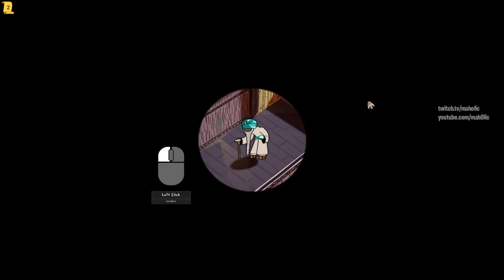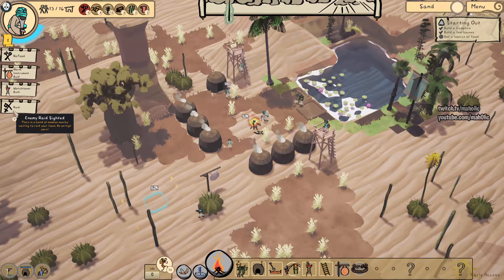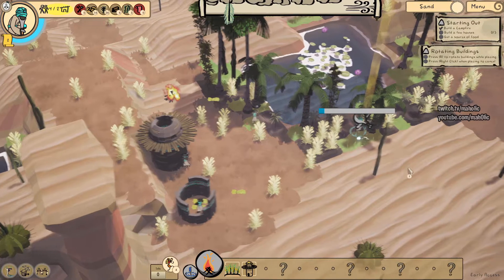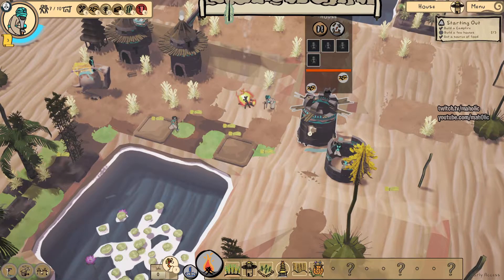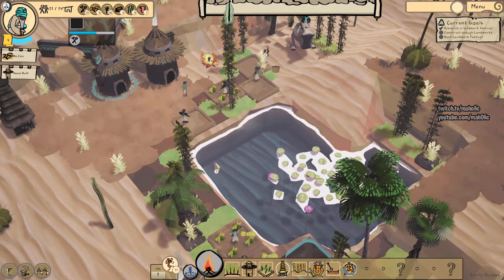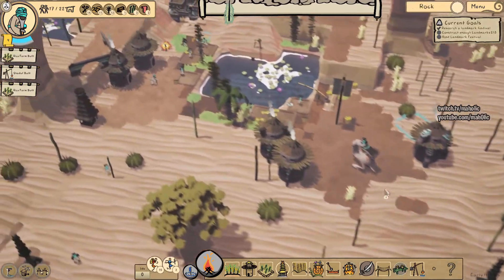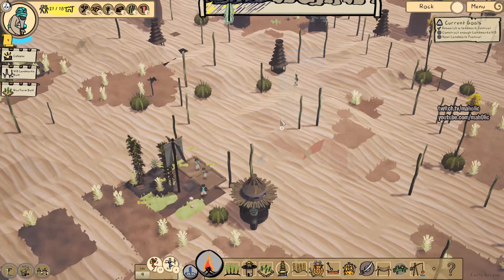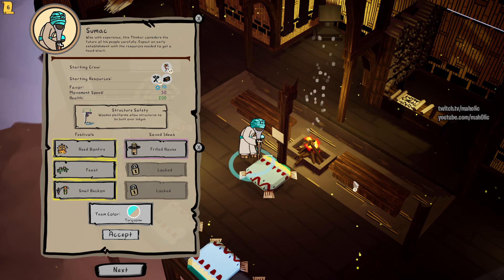First 90 minutes ➡️ Kainga: Seeds of Civilization Gameplay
Kainga, a populous sort of game but hard to get into
▼  Click SHOW MORE for channel & community links, & more!

🔵 Chapters 🔵

00:00:00 Introduction -
00:00:30 ⚙️ ✅ 1st 90 minutes of Gameplay ➡️
00:02:00 Lets Stand around a Fireplace
00:06:11 the old man offers Research for buildings
00:13:56 Failed, my old man dies
00:24:00 Failed, my old man dies again
00:28:20 Bakery perhaps 3rd attempt or Paddy
00:38:00 Claiming new territory
00:43:19 Rain destroying my homes what
00:53:28 Mowing down baddies with my Beast Saddled
01:06:31 trying to tame a giant critter but failing
01:22:23 Congrats you won, i guess the old man can retire now

 🔵 Support Me  🔵

● Do comment on my live chat and
● Post any questions or requests on my videos

● Disliked the video? Hit Dislike - Feedback is useful

 🔵 Social Contact(s)  🔵

 🔵 Live Streaming Times 🔵

I stream during the following hours

● Monday to Friday  7pm and 10pm New Zealand Standard Time
● Saturday, Sunday  12 Midday to 10pm NZST.

Estimated Time zones during the week

● Australian Time  - 5pm - 8pm
● European Time    - 9am - 12 Midday
● Western USA Time - 0am - 3am
● Eastern USA Time - 2am - 5am

Estimated Time zones during the weekend

● Australian Time  - 10am- 8pm
● European Time    - 2am - Midday
● Western USA Time - 5pm - 3am
● Eastern USA Time - 7pm-  5am

This YouTube channel is mostly Let's Play and Gameplay videos

🔵 About Kainga from Steam 🔵

Kainga is an ancient village-builder set in an unusual land where your environment, technology and choices affect how your culture and and people develop. Adapt to the pressures of the weather, tame and build on massive beasts and defend against other tribes while trying to complete challenges.